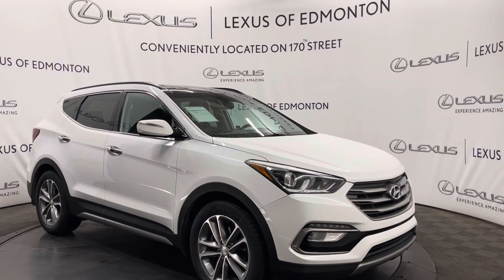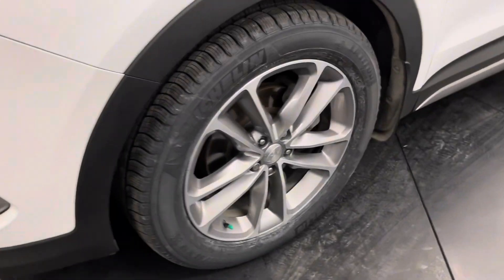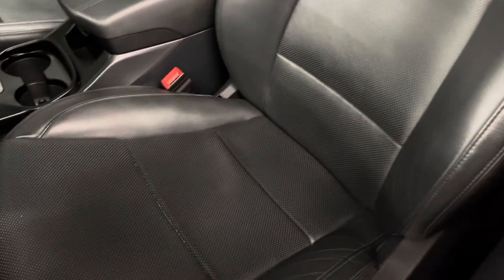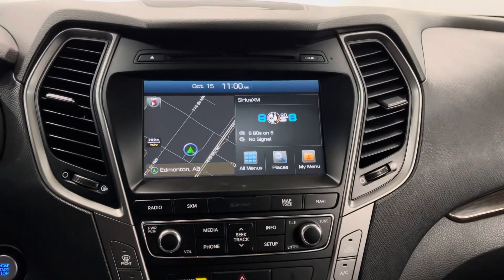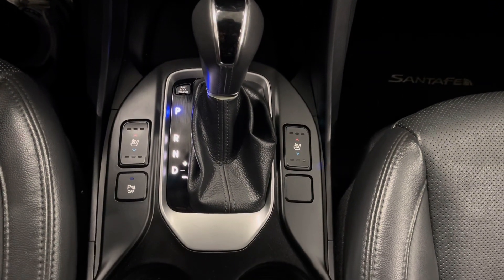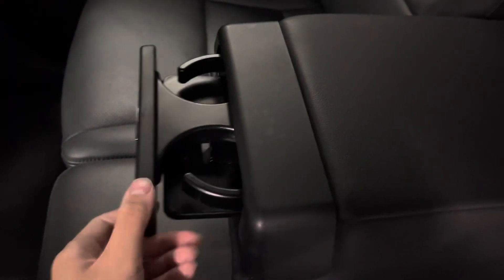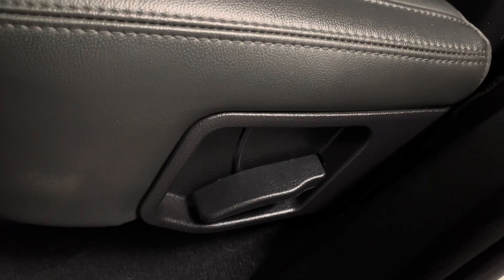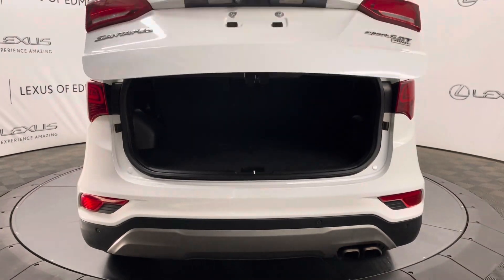2017 Hyundai Santa Fe | AWD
2017 Hyundai Santa Fe | AWD
Stock # L21996A

Embark on a journey of comfort and performance with the 2017 Hyundai SANTA FE SPORT 2.0T SE. NAVIGATION, PANORAMIC ROOF, LEATHER SEATS, HEATED STEERING WHEEL, POWER LIFTGATE. This pre-owned gem, showcasing a pristine Frost White exterior and a sophisticated Black interior, offers a refined driving experience for the discerning Albertan. With 148,297 kilometers on the odometer, this All Wheel Drive SUV is propelled by an Intercooled Turbo Engine paired with a smooth 6-Speed Automatic Transmission.

Inside, you'll be greeted by BLACK LEATHER SEATING SURFACES that exude luxury, while the PANORAMIC ROOF invites natural light and scenic views. Advanced technology is at your fingertips with the NAVIGATION SYSTEM, ensuring you reach your destination with ease. The HEATED FRONT SEATS and HEATED REAR SEATS provide warmth for all passengers during Edmonton's cooler days, and the COOLED FRONT SEATS offer respite in the summer.

Safety features like the BLIND SPOT MONITOR and CROSS-TRAFFIC ALERT enhance your peace of mind. The BACK-UP CAMERA and REAR PARKING AID assist in navigating tight spots, while the HANDS-FREE LIFTGATE adds a touch of convenience to your daily routine. Coupled with the PREMIUM SOUND SYSTEM, every drive becomes an auditory delight.

This 2017 Hyundai SANTA FE SPORT 2.0T SE is ready to elevate your driving experience, combining luxury with practicality. Visit us to discover why this vehicle is the perfect companion for life's adventures. Stock Number L21996A.

Welcome to Lexus of Edmonton, where luxury meets local hospitality. As a locally owned and operated dealership, we understand the importance of personalized care and attention to detail. Thats why we offer a range of VIP amenities designed to elevate your ownership experience such as the Lexus Sol Spa, Chauffeur and Valet Services, complimentary car washes and rock chip repairs, and much more. We cant wait to welcome you into the Lexus of Edmonton family where you join a community built on a shared passion for luxury and unparalleled service. Vehicle Options Include: AWD, For a first-class car-shopping experience, turn to Lexus of Edmonton. Our Lexus dealership in Edmonton, AB, carries more inventory than any other Lexus dealership in Western Canada, meaning you will have plenty of options when you shop with us. We are a customer-first dealership and are happy to assist you with purchasing either a new, used or Certified Pre-Owned Lexus vehicle. Lexus of Edmonton offers exceptional Lease options, along with flexible Financing. Take advantage of our various VIP amenities which include the Lexus Sol Spa, Valet Service, Complimentary Breakfast, Complimentary Car Wash, Paint, and Rock Chip Repair, and more.

00:00 Intro
00:04 Exterior
00:15 Interior
01:10 Trunk Space
01:28 Outro